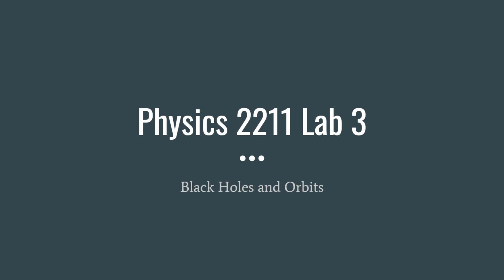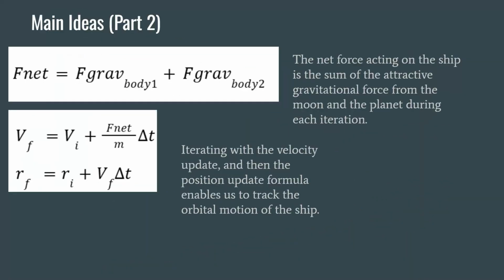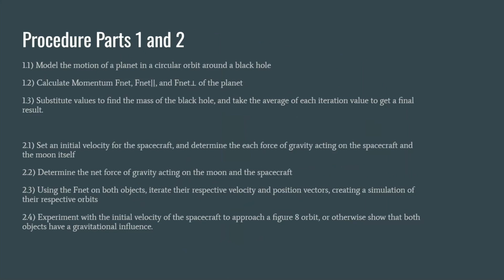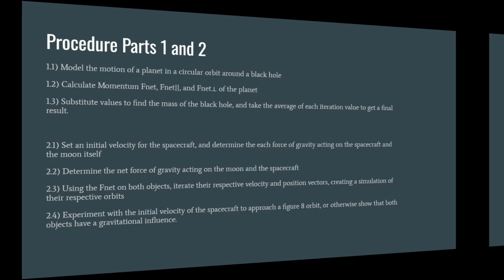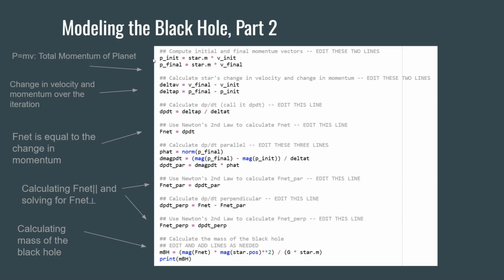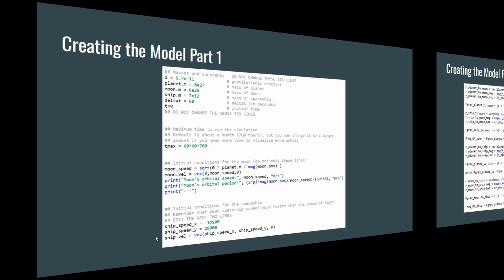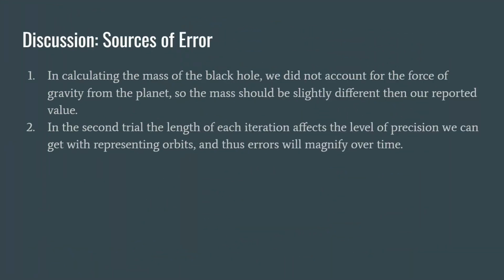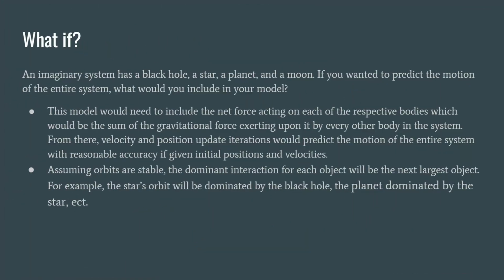Physics Lab 3: Black Holes and Orbits